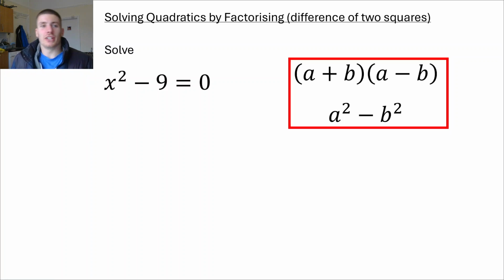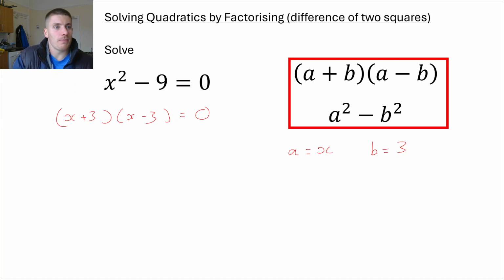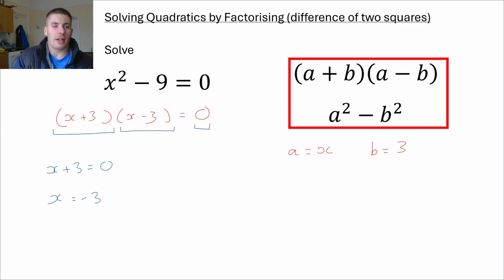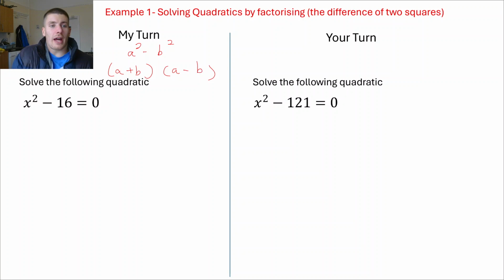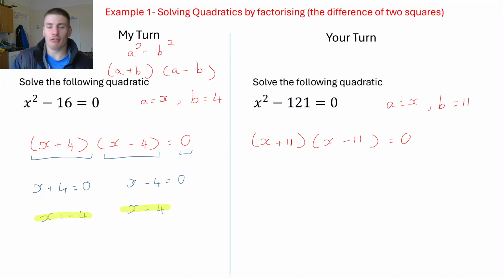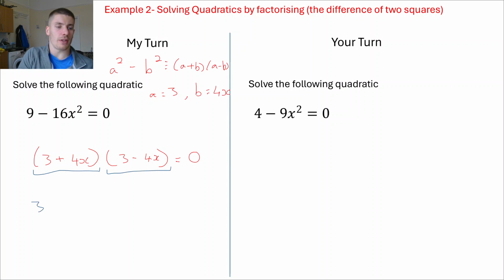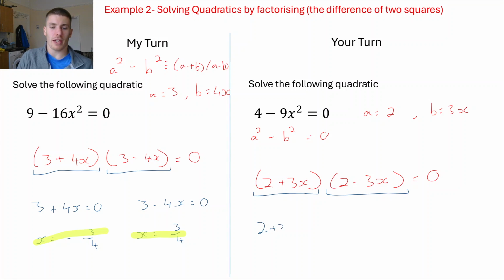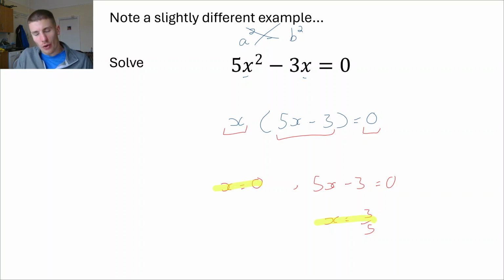AS AQA 3.02 Solving Quadratics in Difference of Two Squares Form (D.O.T.S)